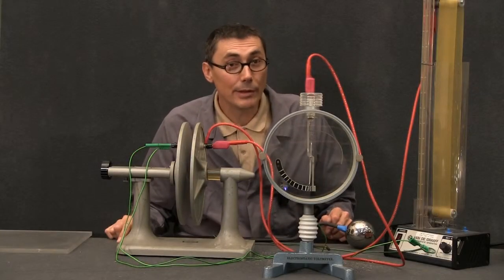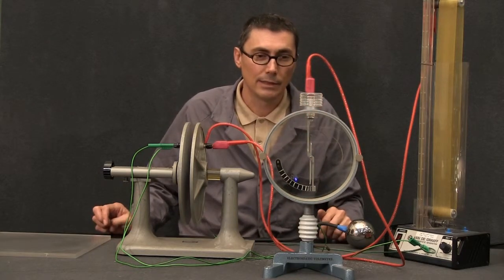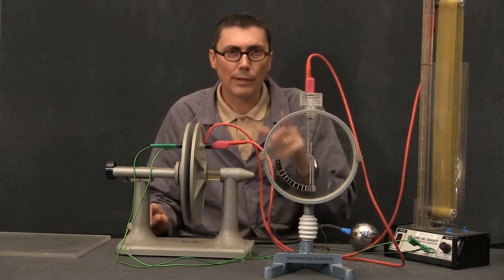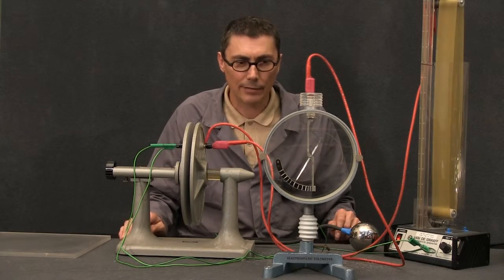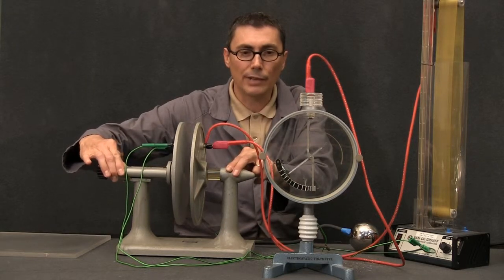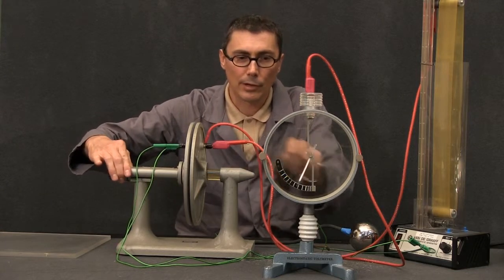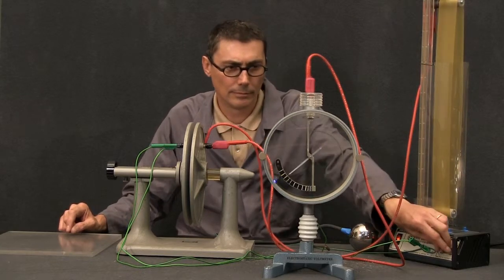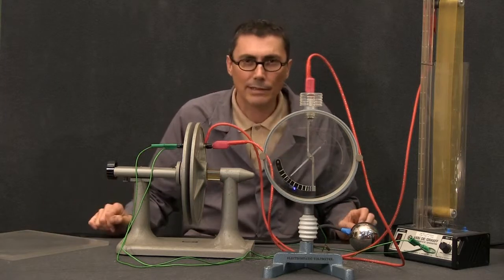PH EM ES DEMO 70022A V0522 Introduction to Capacitance Plate Spacing and Dielectrics